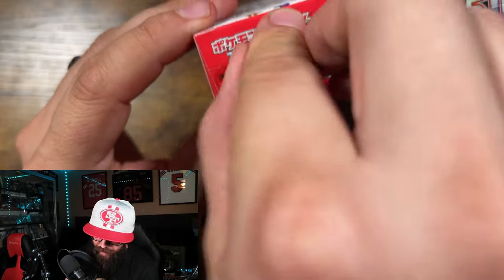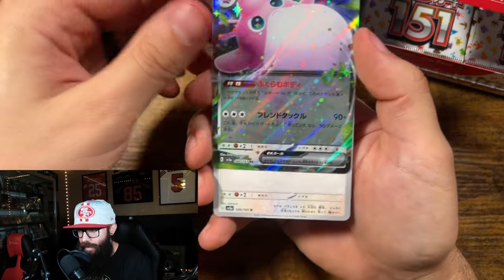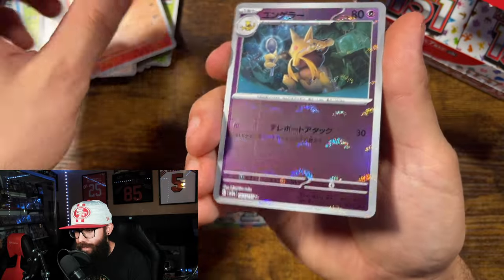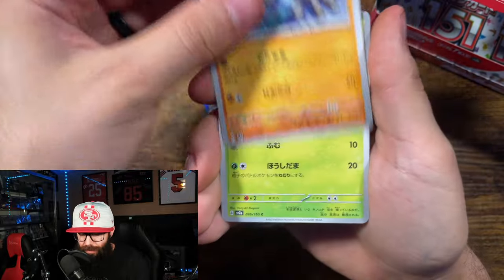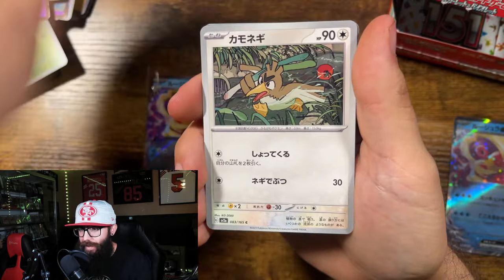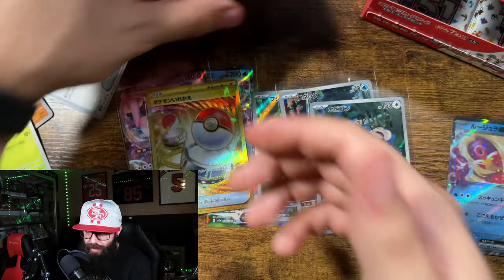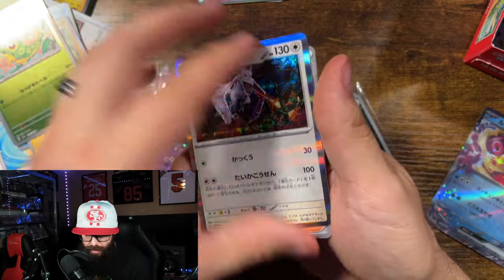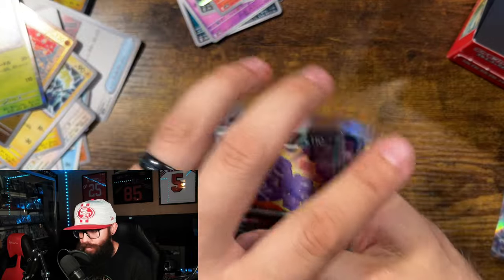Pokemon 151 Japanese Booster Box Opening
After I opened a fake Japanese 151 booster box on my birthday this past weekend I ended up opening two Pokemon 151 Japanese booster boxes and this was the second box. I don't normally open sealed product but I had a blast opening these!